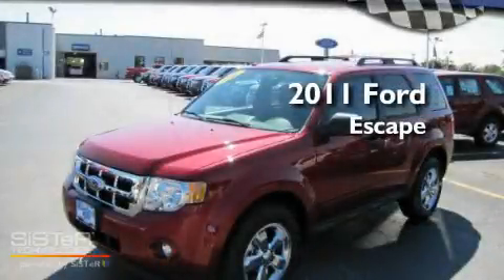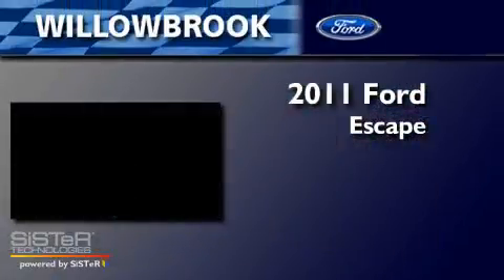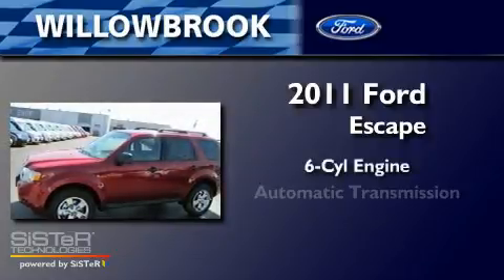2011 Ford Escape Willowbrook IL